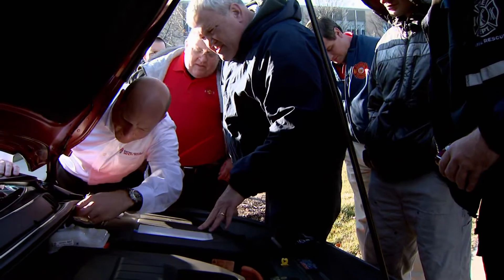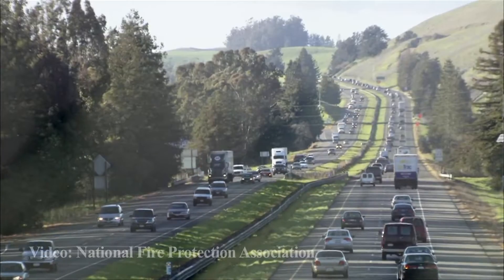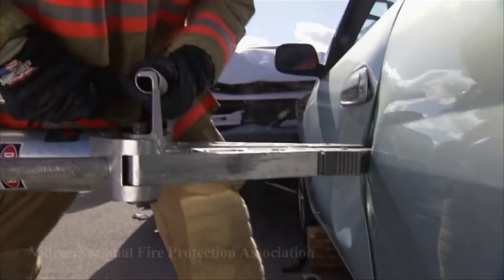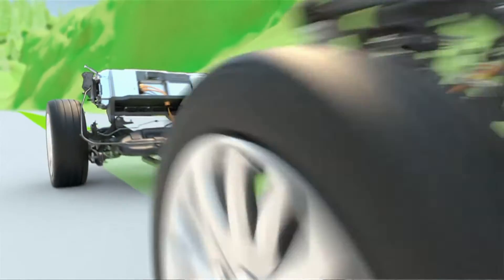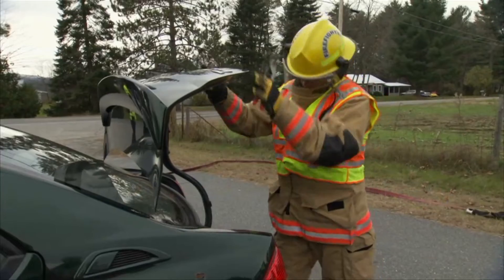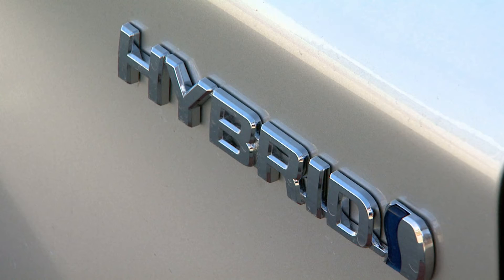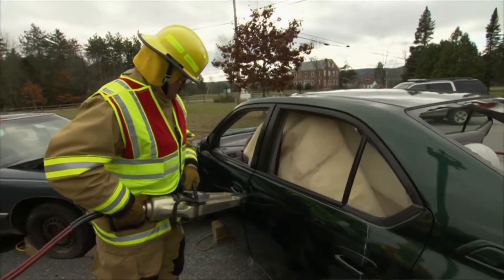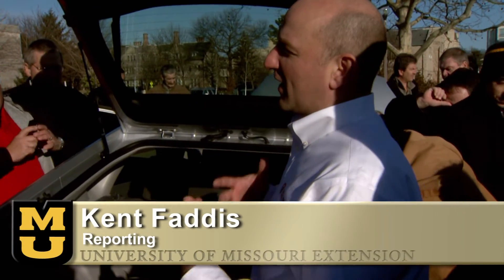Electric Vehicle Safety Training (MU FRTI)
The National Fire Protection Association (NFPA), along with University of Missouri Extension's Fire and Rescue Training Institute (MU FRTI), held an electric vehicle safety training session for emergency responders.